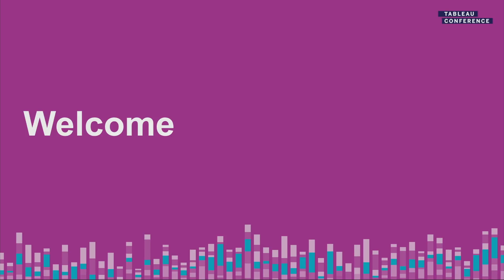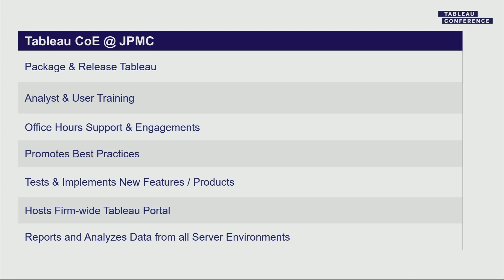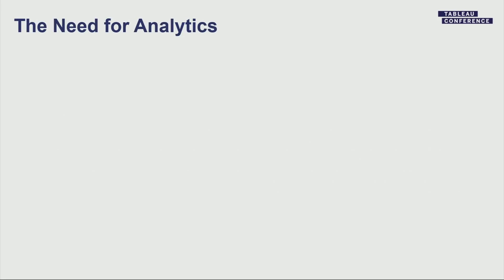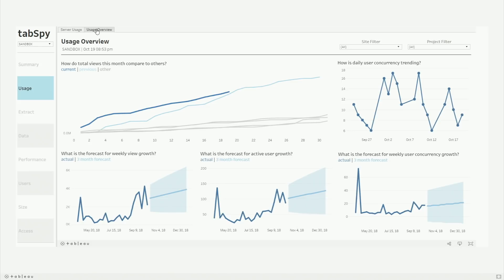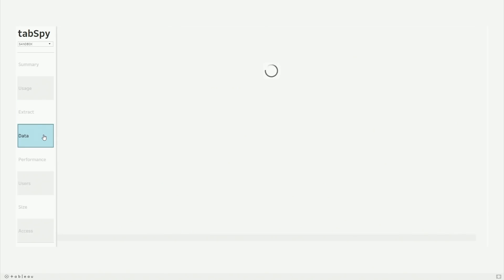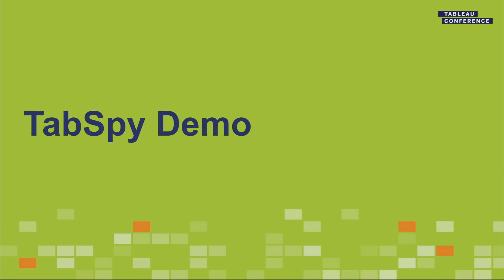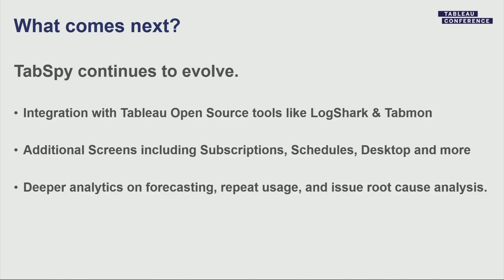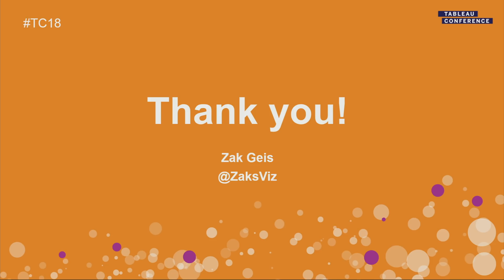JPMorgan Chase | How to monitor Tableau Server at scale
In this session, attendees will see examples and real scenarios that will illustrate how developers can leverage Tableau's open-source server monitoring utilities and combine them with intelligent, real-time analytics to monitor Tableau environments at scale. Attendees will get a firsthand preview of an entire analytics suite which showcases Tableau design and reporting best practices all while capturing information about Tableau usage, performance, concurrency and so much more. In addition to that, this session will show how this information can be turned into developer-facing solutions, providing otherwise unknown details on whats happening in Tableau sites and projects and allowing them to transition and evolve with their users at speed.